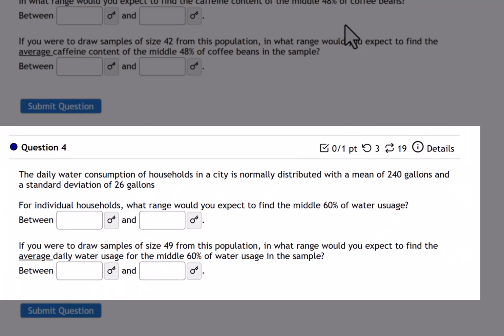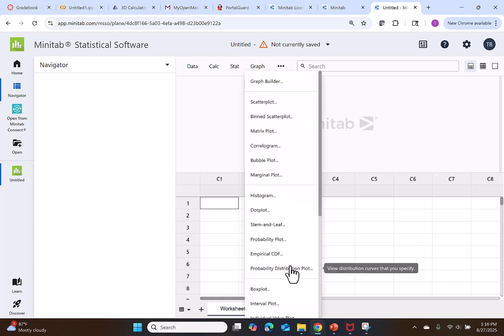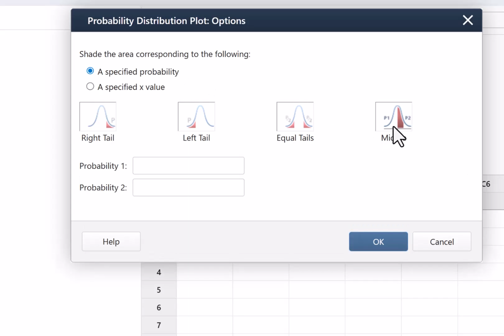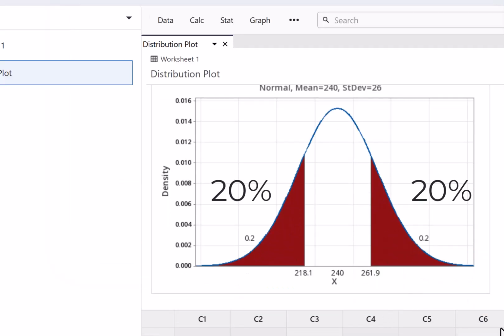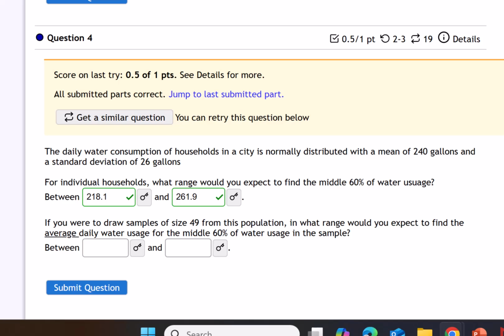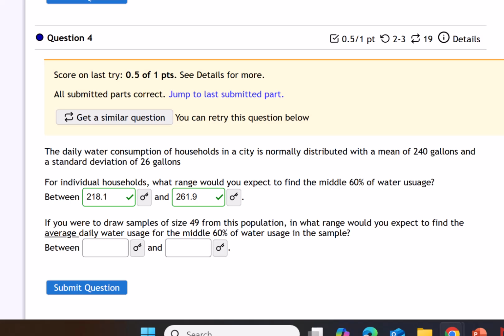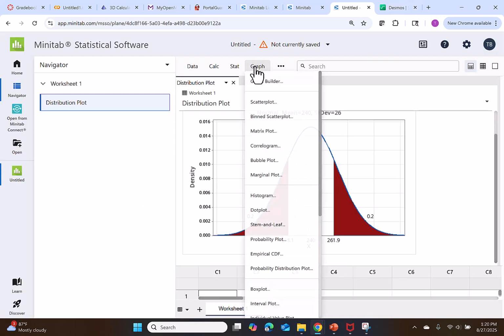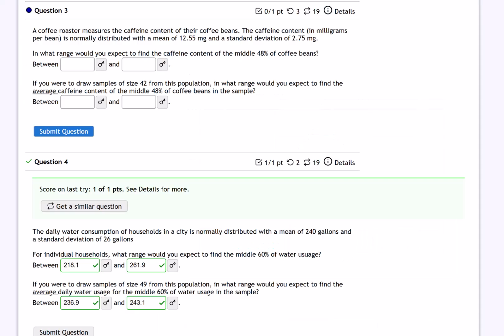Normal Distribution Middle Ranges for Individuals and Samples using Minitab and the CLT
This video shows an example of finding the middle range for the daily water usage in a city then uses the central limit theorem to find the middle range of the average water usage for a given sample size.